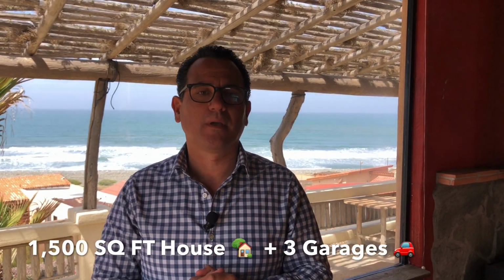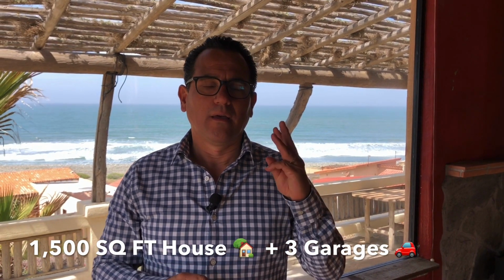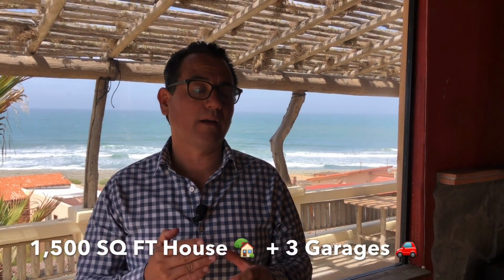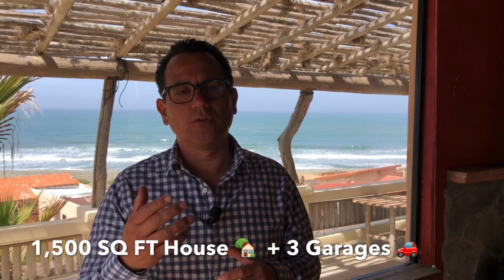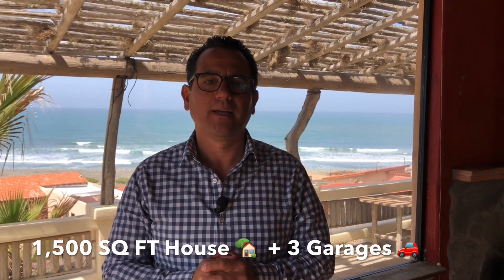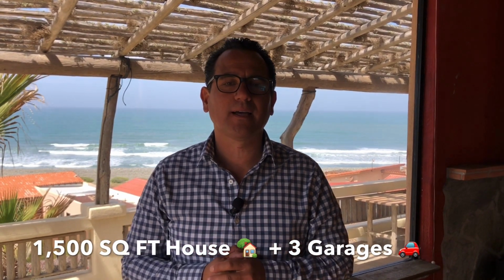SOLD | Affordable 1,500 sq ft beach house for sale • Costa Brava Baja California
Take a look at this 1,500 SQ FT  + 3 Garage cozy beach house for sale in Costa Brava Baja California Mexico.

1 bedroom
1 great room that can be turn into a second bedroom
2 full size bathrooms inside the house
1 full size bathroom in between garages
1 workshop
GREAT OUT DOOR LIVING SPACE !

THERE ARE NO MONTHLY FEES EXCEPT YOUR UTILITIES BILLS, THERE IS ONE ANNUAL FEE OF $500 USD FOR ASSESSMENT FEE.

NOTE: "its lease needs to be re new in JULY/2029 and comes with 2 shares of Bravo del Mar".

Mendez Realty Group
Real Estate Broker